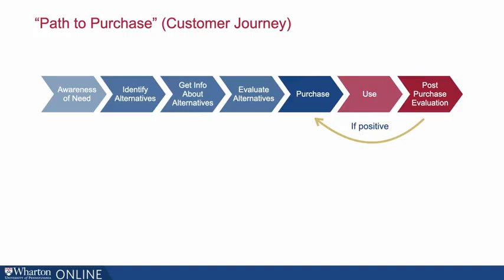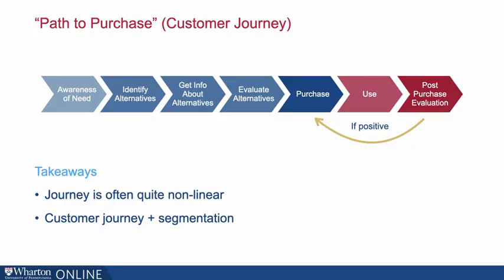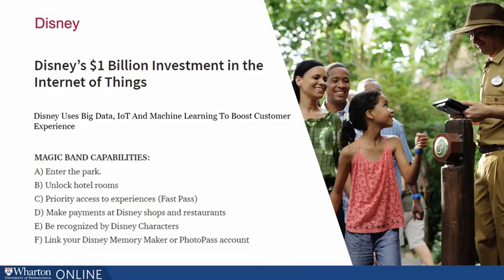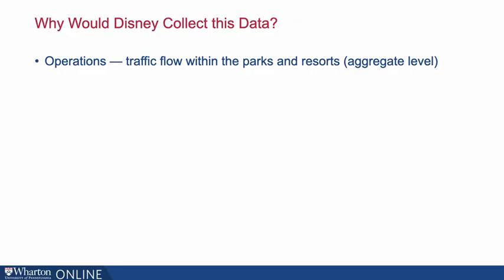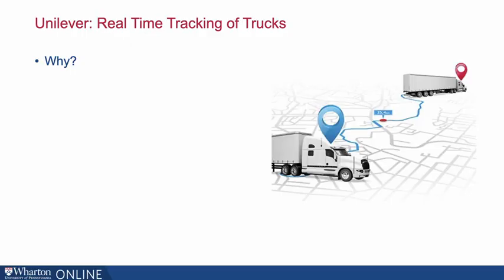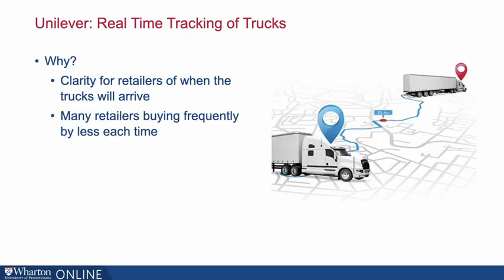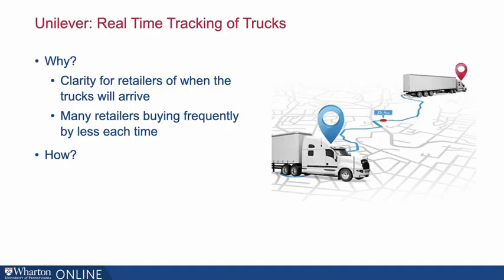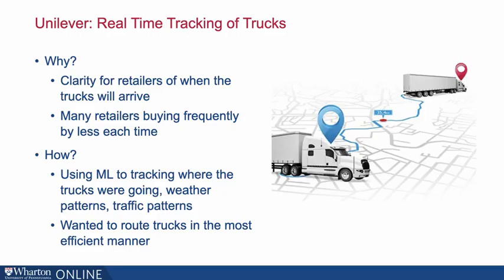3 Customer Journey